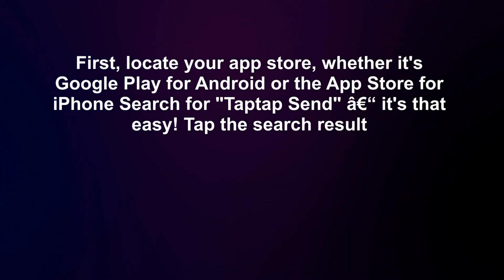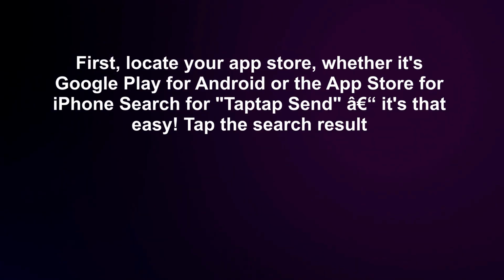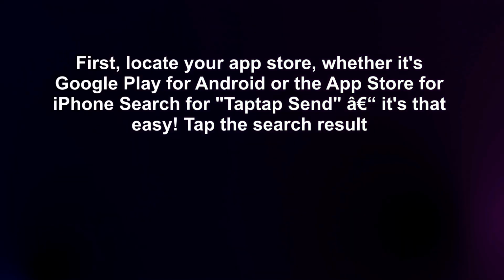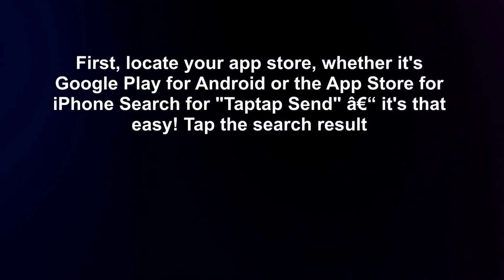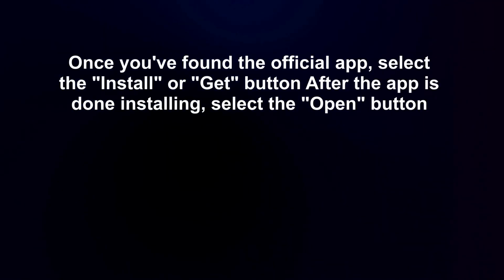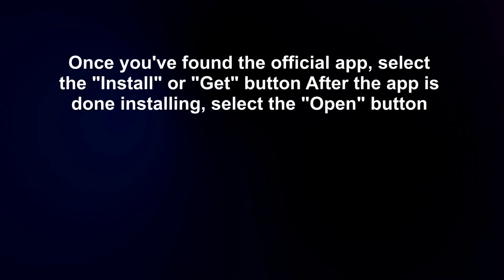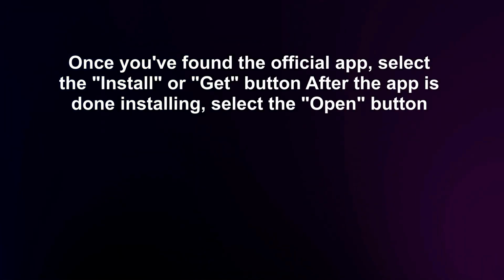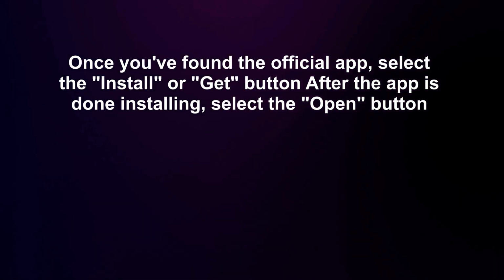How to Create Taptap Account By Khalid Farhan - GUIDE!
How to Create Taptap Account By Khalid Farhan: If your a user of Khalid Farhan instructions on how to create a Taptap Send account so you can follow specific steps. These steps will make learning about the steps much easier along with the creation instructions you need. Enjoy setting up your account!

00:00 Intro
00:07 Find in App Stores
00:20 Install and Open
00:29 Language and Setup
00:37 Account Creation
00:45 Country Selection
00:51 Verification
00:59 Send Money